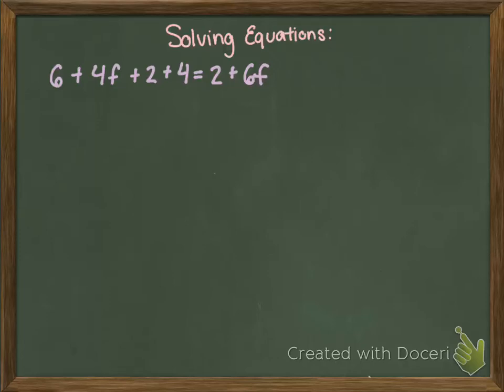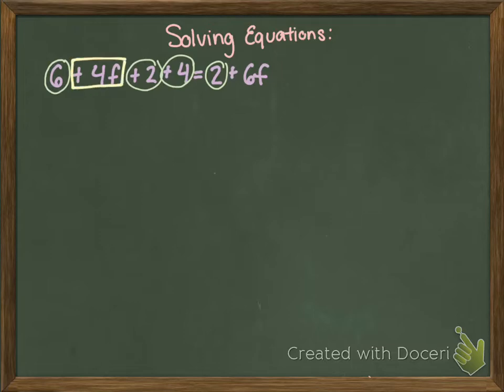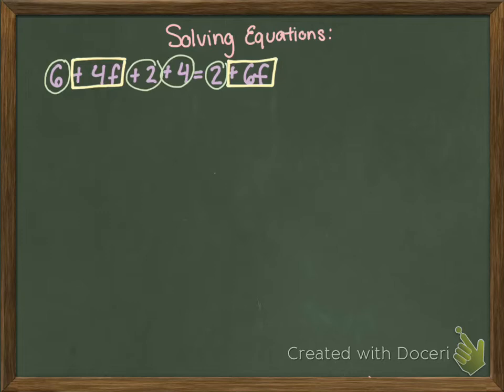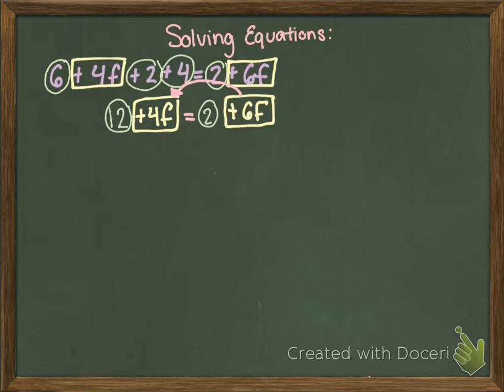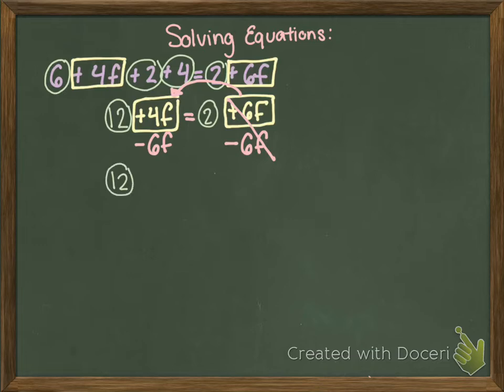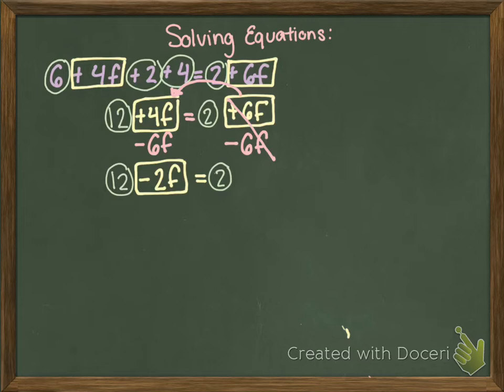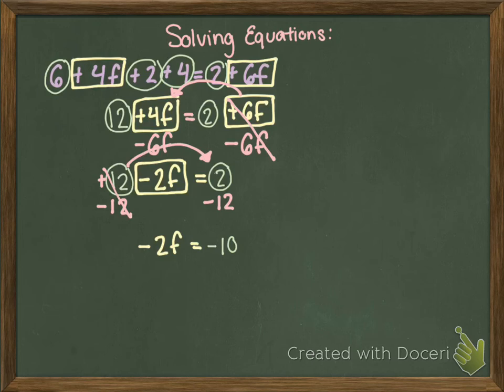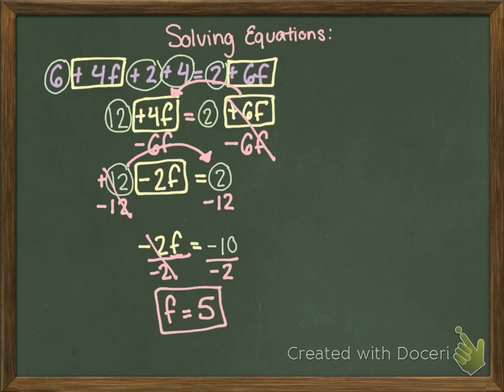Week 2 Assignment 1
Distance Learning Week 2 Assignment #1